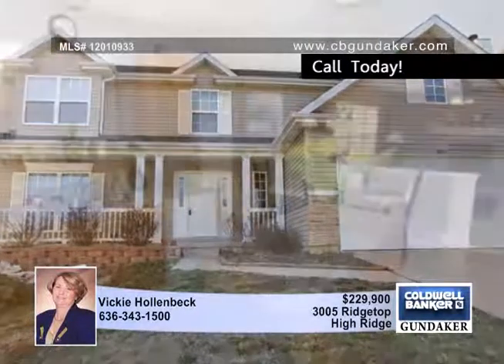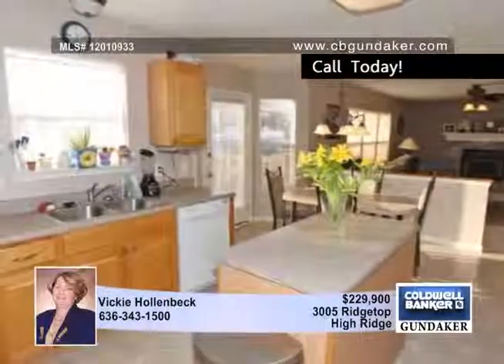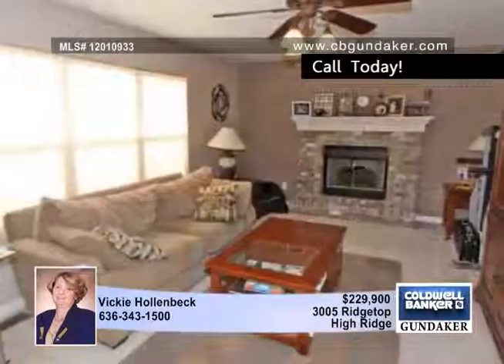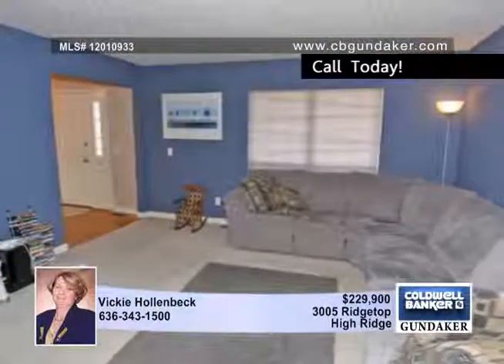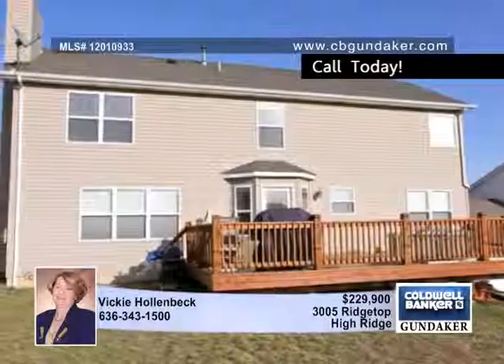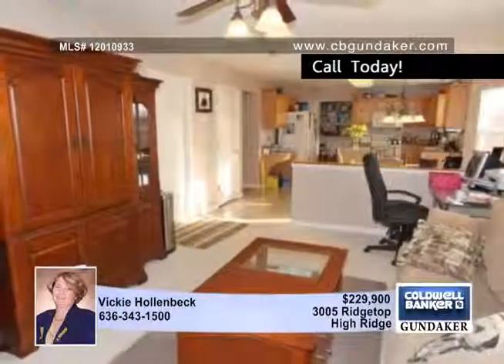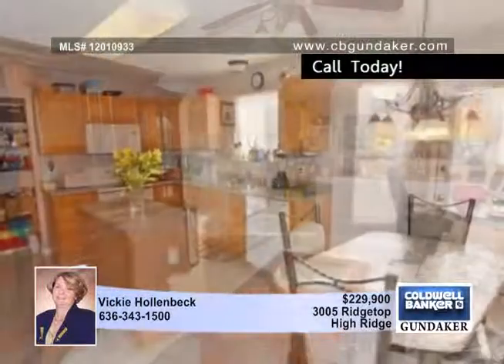Home for sale in High Ridge, MO | $229,900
Two story home Approximately 2800 Sq. Ft. with level fenced yard backs to common area. Home offers 4 nice-sized bedrooms, 2.5 baths, formal living and dining room. Open area for breakfast room, kitchen and great room. with gas fireplace. Master bedroom offers vaulted ceiling, master bath with separate tub and show. Second floor offers additional bonus room, could be a den. Main floor laundry room. Nicely landscaped front yard includes water fall. Enjoy quiet afternoon on the huge deck. yard is completely fenced. Priced to sell. Alot of home for the $$$!